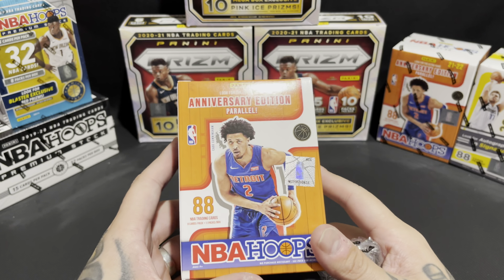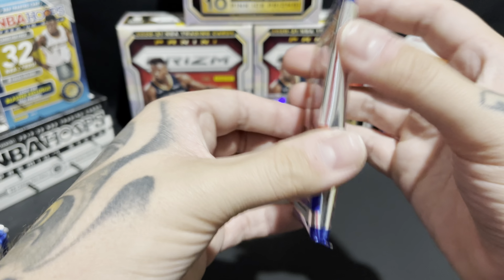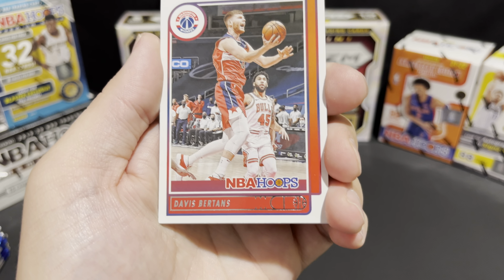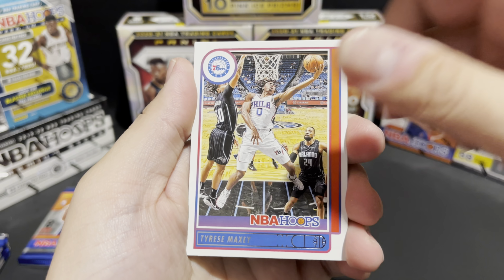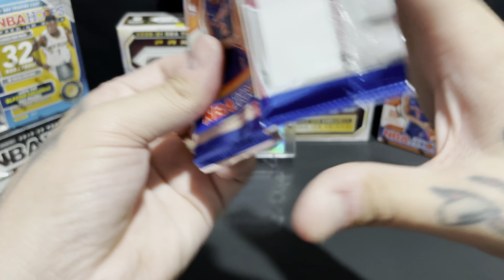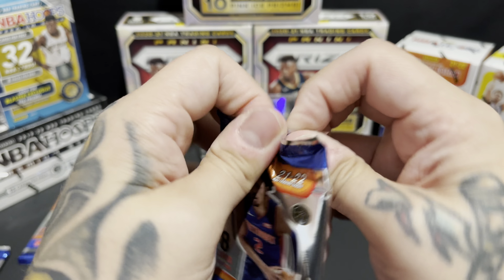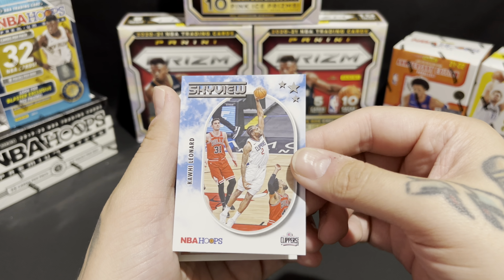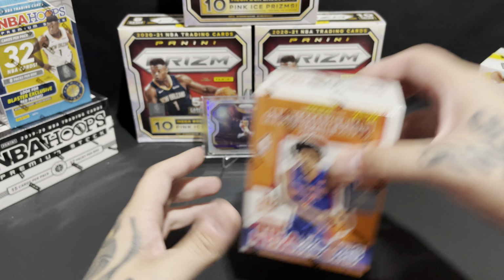🔥2021-22 Panini NBA Hoops Blaster Box🔥 Memorabilia HIT!! Or Miss 🤦‍♂️😂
In this video I opened up one of the new 2021-22 NBA Hoops blaster boxes. Not a bad little blaster on the low budget end🔥🏀

*just a side note, I’m only new to filming videos so I’m still learning as I go. The filming and content will get better so stick with me*

Also if you’re interested in any of the cards in the videos a lot of them will be for sale on my eBay store or you can send me a message. If you make a purchase on eBay I will include any base cards you need if I have them!!

EBay Store (Cards For Sale) 🔥🔥🔥🔥